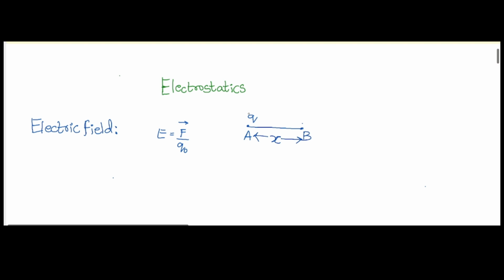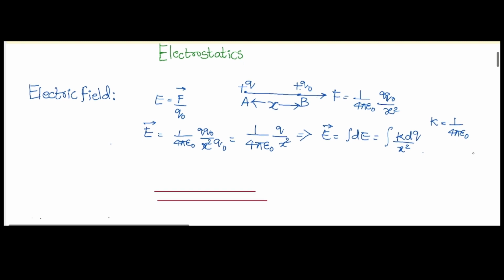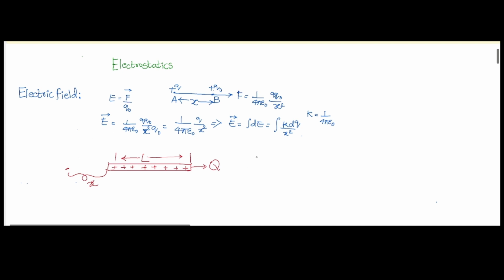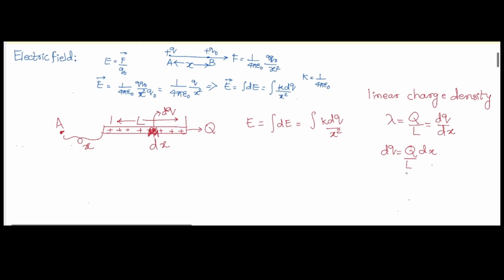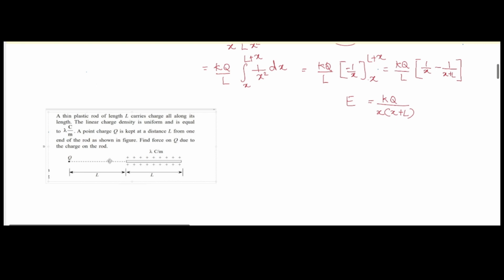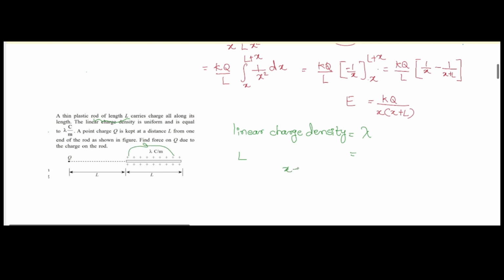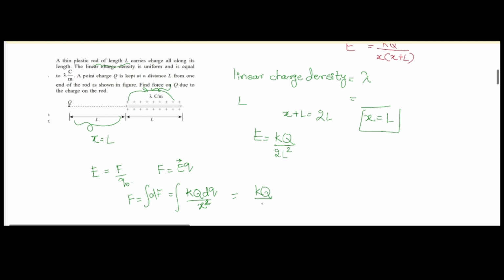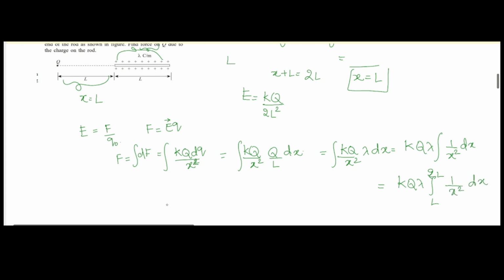Electrostatics – 1 | Electric Field | JEE Main & Advanced | Class12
Electrostatics – 1 | Electric Field | JEE Main & Advanced

In this video, we begin our Electrostatics series by understanding — Electric Field.

Rather than simply memorizing the formula, we first understand what an electric field actually means and how we use the concept to describe the effect of a charge in the surrounding space.

📌 In this video:

• What is an Electric Field?
• Physical meaning of Electric Field
• Electric Field due to a charged rod
• Understanding the field due to a continuous charge distribution
• A JEE-level problem based on Electric Field

🎯 Useful for:
Class 12 Physics | JEE Main | JEE Advanced

The focus is on building conceptual clarity and developing the ability to approach problems logically, rather than relying only on formulas.

📚 Electrostatics-1